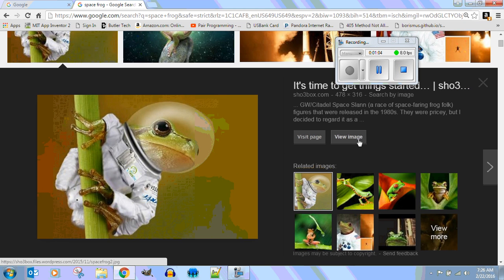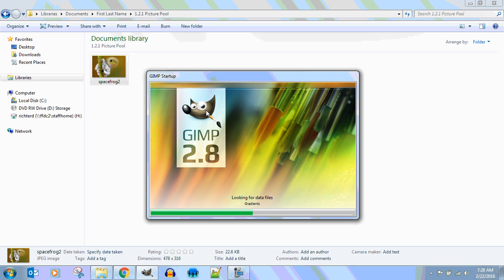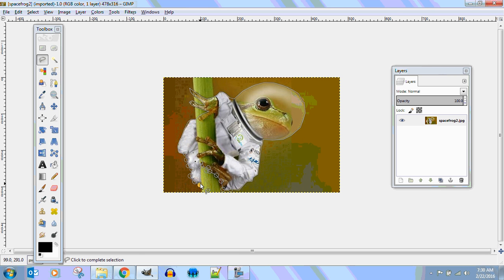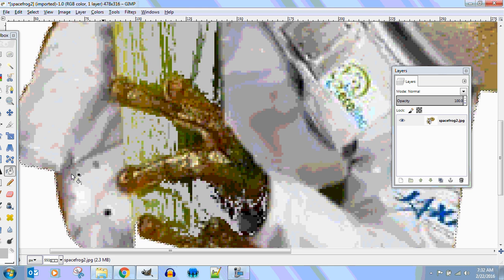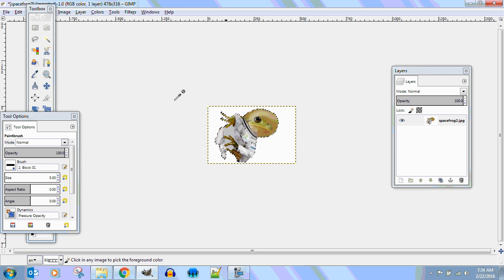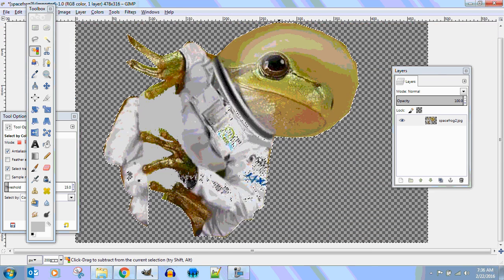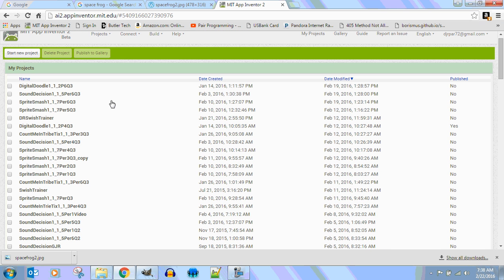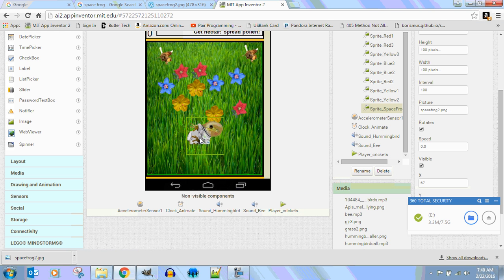GimpTransparencyCropPaint2 22 16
Adding Transparency to web images ujsing GIMP2.  Painting techniques.  Cropping. Importing.